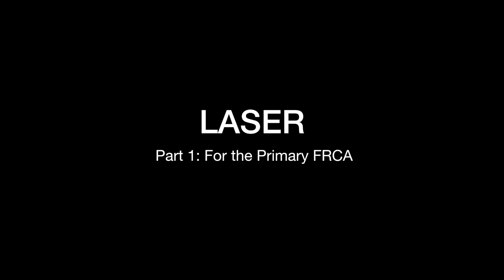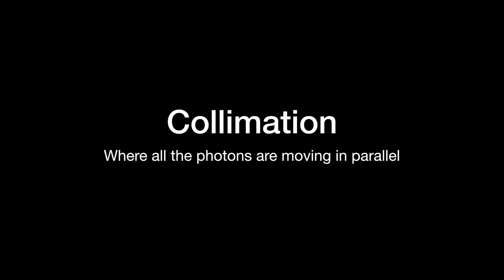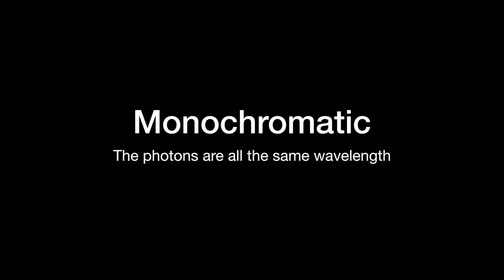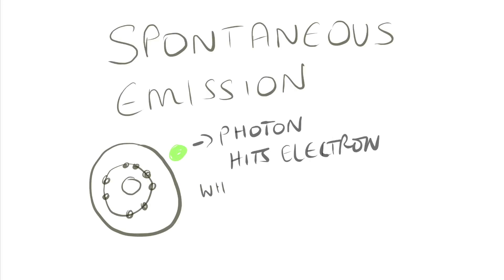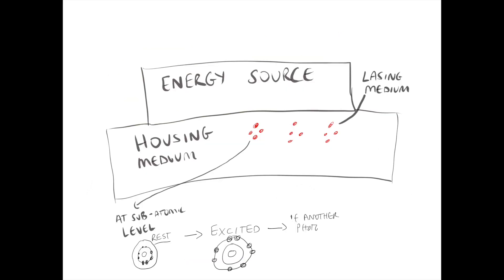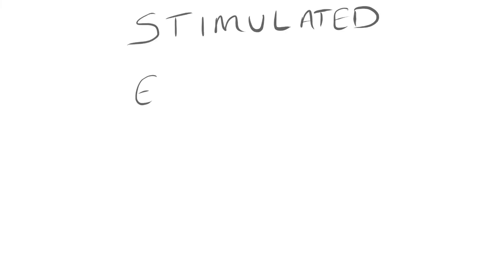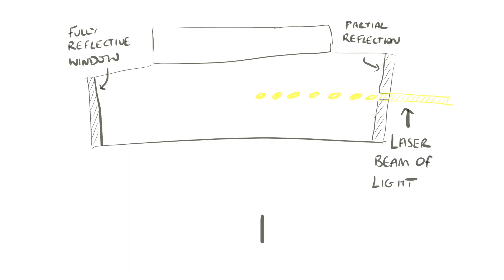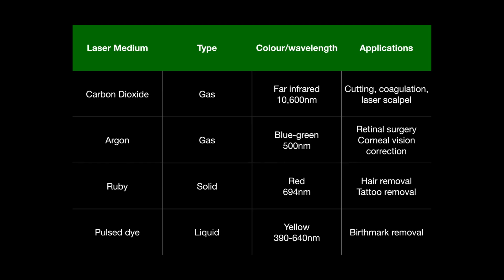LASER Part 1: For the Primary FRCA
An introductory Free Anaesthetic Tutorial describing the basics of LASERs. This will be a useful talk for those candidates who are learning or revising this core component of the syllabus. It is structured to reflect how a candidate might structure their SOE answer on the topic.